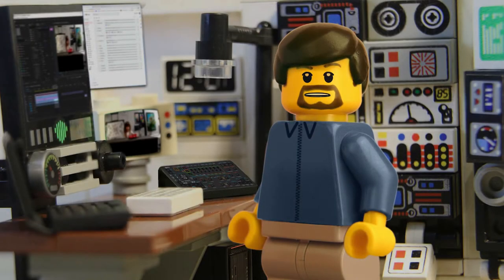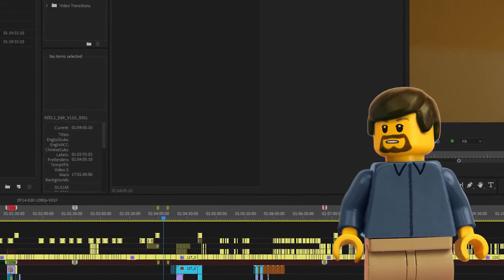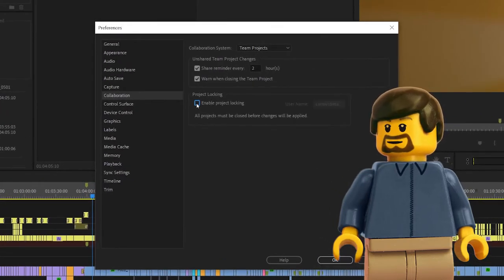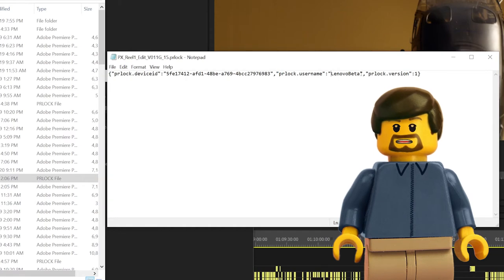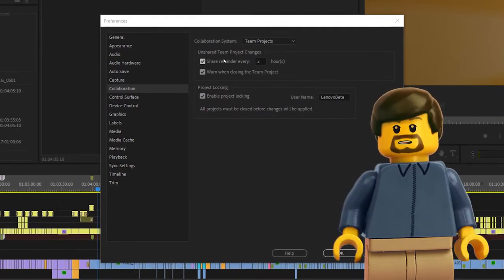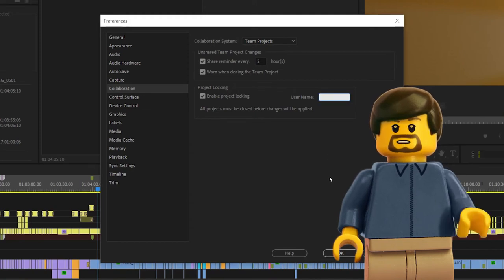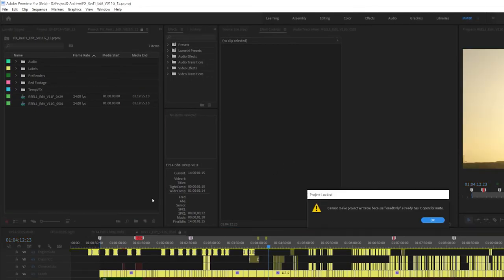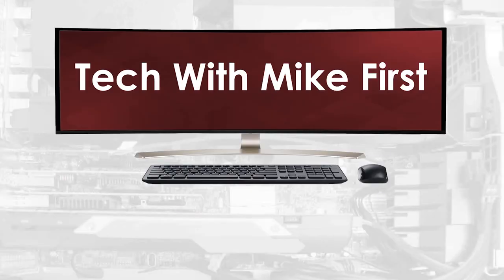Pushing the Envelope #2: Program Settings & Project Locking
In the second episode we examine:
-A number of things I customize within the application preferences, like the media cache settings and project locking options.
-How to keep our work and our application settings in sync with other editors. These settings are saved in the user document folder and that file can be shared to other systems to keep your settings consistent. On PC it is located in: Document/Adobe Premiere Pro/[your version]/[your profile name]/Adobe Premiere Pro.Prefs. This file when copied to other systems will keep all of your preferences consistent. The one thing that needs to be changed when sharing that way is the User Name for project locking.
-Project locking is entirely based on that User Name value and won't work properly if two systems have the same User Name. So it is important to change that name immediately when sharing preferences to another system.
-I always enable project locking even when working by myself just to prevent any issues from forgetting that it is not activated. When project locking is enabled, Premiere places a tiny lock file next to every project that you have open in the application. This has the same name as the project file, locking it but with a .prlock extension.
-That locking functionality can also be taken advantage of to create lock files for systems that don't exist, to effectively make certain projects read-only to all users. To do this, set a temporary username like Read Only or No Changes. Open a project and copy the resulting lock file elsewhere. Set the username back and now wherever you copy and rename that lock file, it will render the matching project file read only. Manually removing the lock file allows the project to be edited as usual.
-Using these techniques will help large productions being worked on by multiple editors flow much more smoothly.